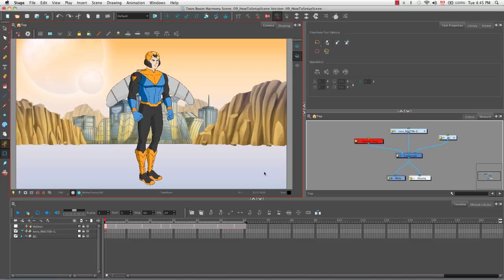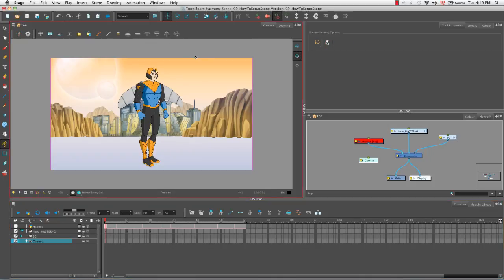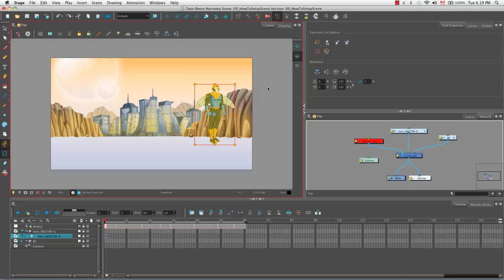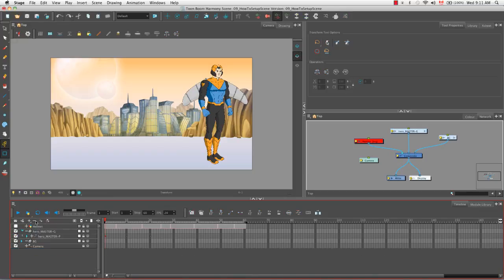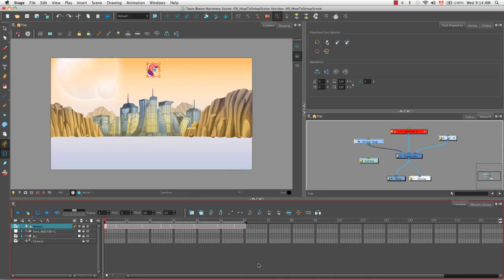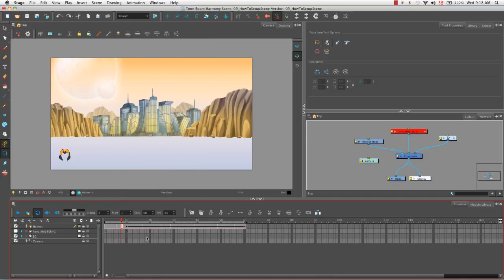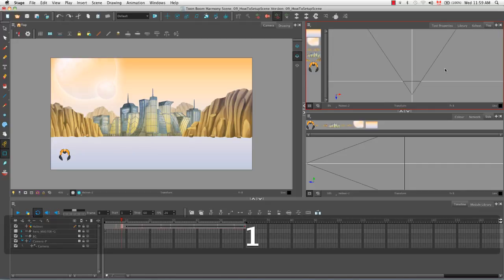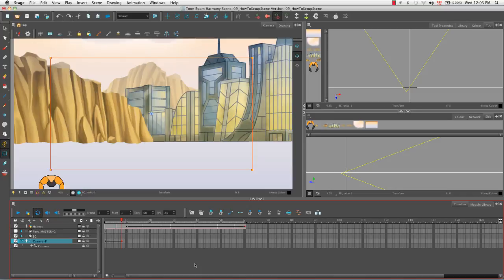Toon Boom - 09 How to Setup a Scene and Animate Objects and the Camera in Harmony 11